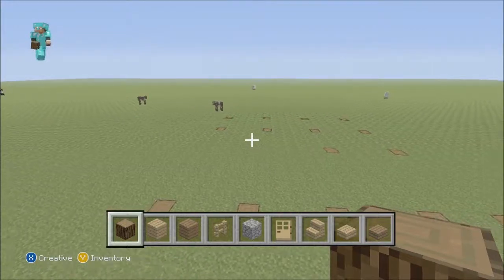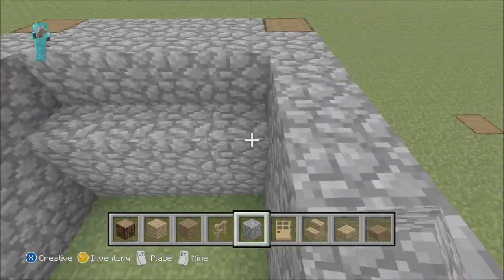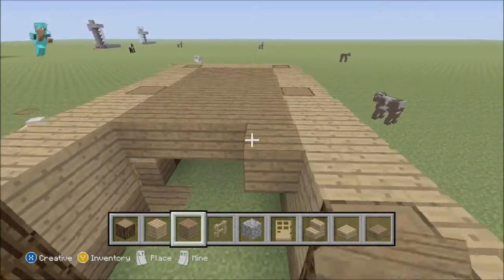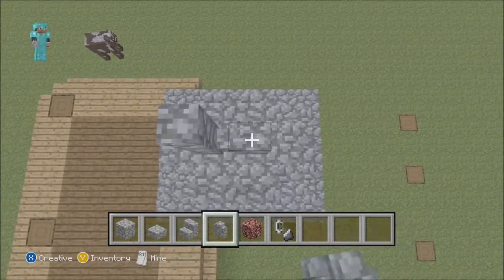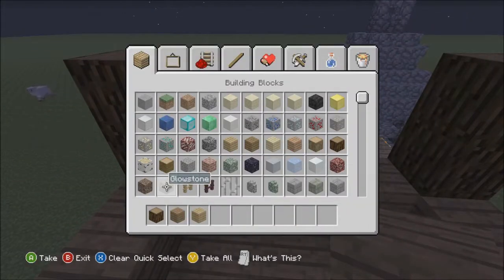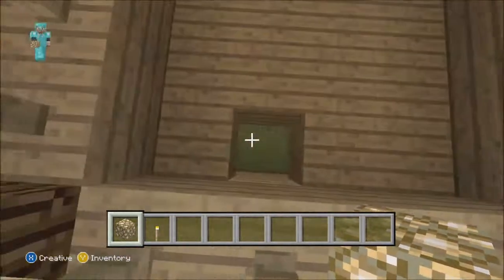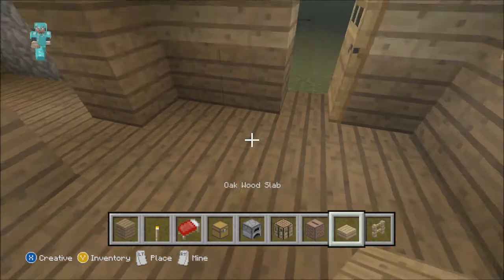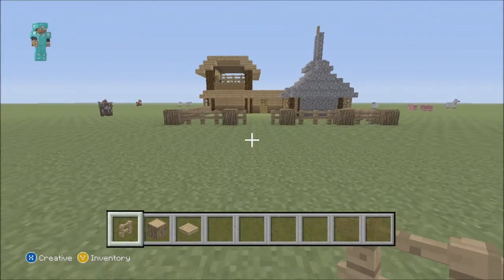Minecraft How To Build A Medeival House Tutorial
CAN THIS VIDEO GET 5 LIKES FOR THE NEXT TUTORIAL?
Whats up everyone, yes this is a tutorial and I will show you guys how to build an amazing medieval house that you can build in your survival world or in a creative world it doesn't matter its not hard to build either way!!